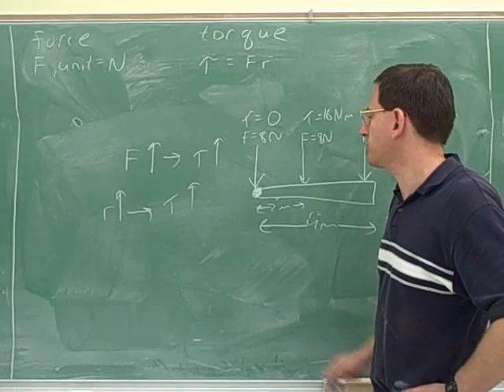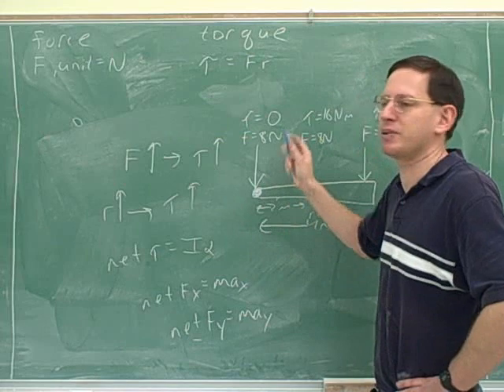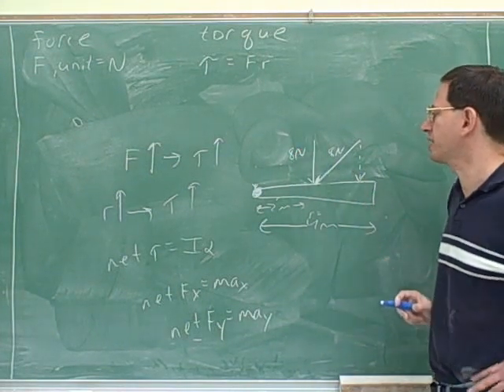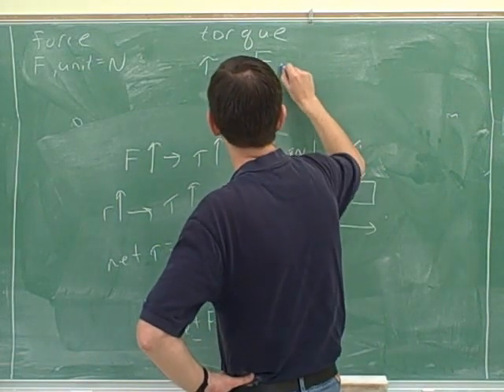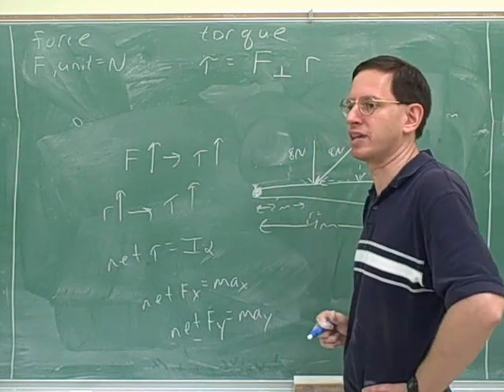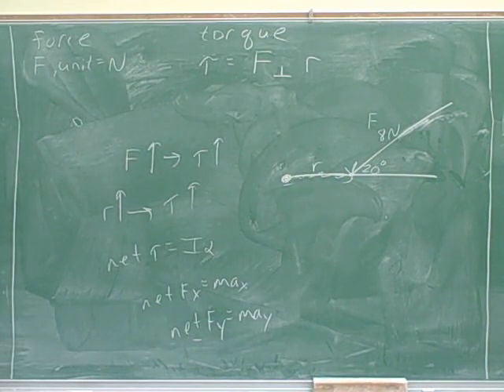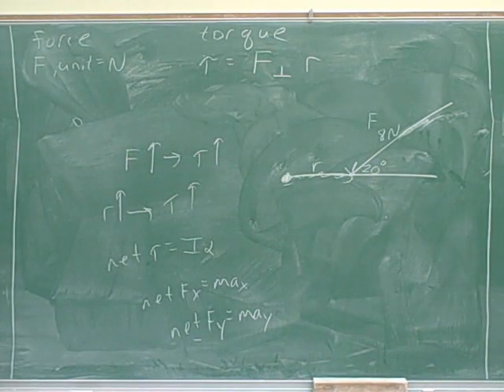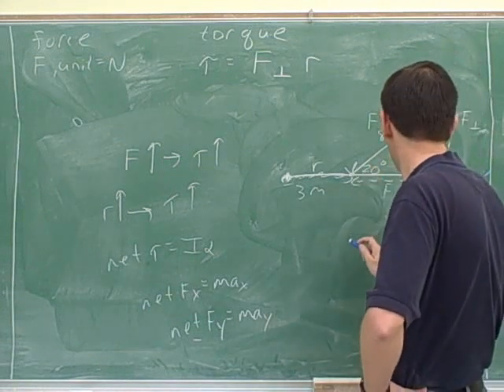Physics: Rotational kinematics and torque (9)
Physics: Rotational kinematics. Angular displacement (Δθ); angular velocity (ω); angular acceleration (α). Torque

(1) The five rotational kinematics variables. The five rotational kinematics equations
(2) Systematic method for rotational kinematics. Converting between radians and revolutions
(3) Systematic method for rotational kinematics. A problem
(4) Continued
(5) Continued
(6) Equations for converting between rotational and translational analogues
(7) Continued
(8) Continued. Torque
(9) Continued
(10) Continued
(11) Continued
(12) Continued